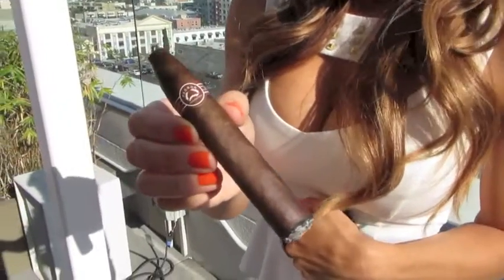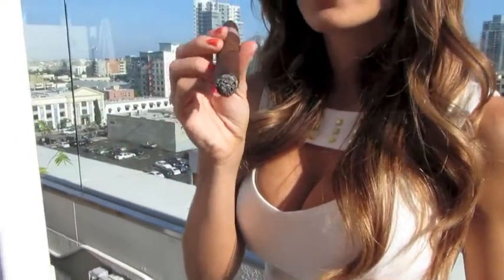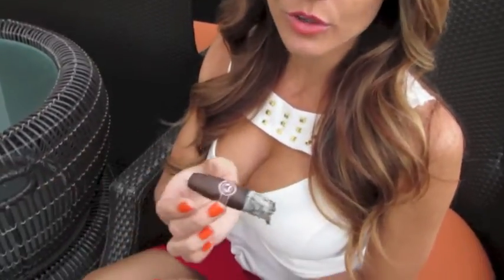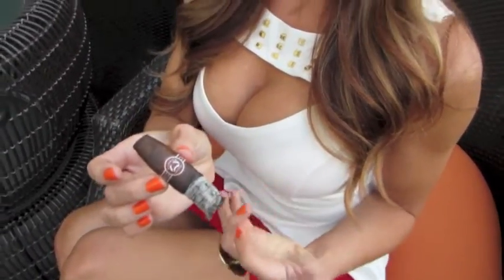Cigar Vixen at 6 degrees Cigar event Padron 6000 Natural and Maduro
Delicia CigarVixen at 6 Degrees Cigar and Scotch Society event at Andaz Hotel in San Diego, CA. Padron 6000 Natural and Maduro provided by Cigarplayer.com and Yumacigars.com - Lauren Totman and Jerry Flanagan. Music by DJ NOEL 2033. Come join the fun at the next event on August 21. for details. Sign up for your membership with 6 Degrees!!